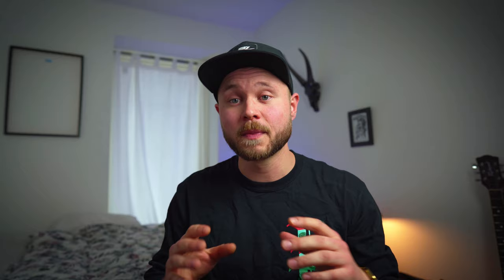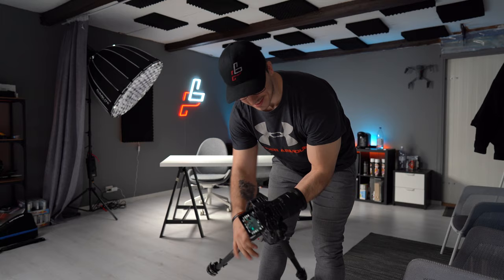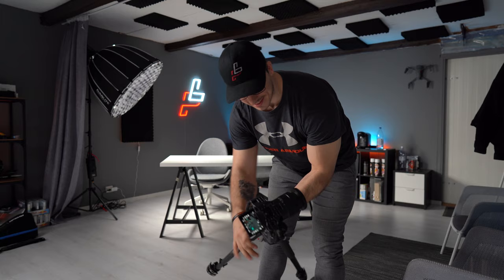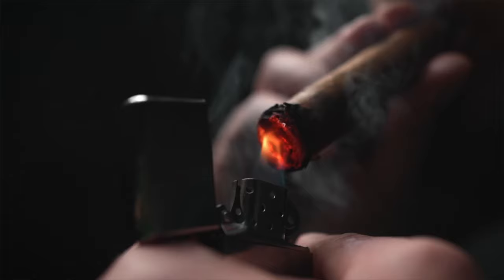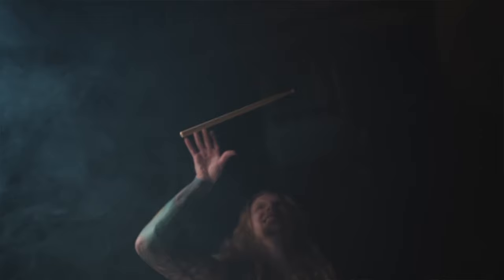Learning How To Shoot CINEMATIC B-ROLL From PETER LINDGREN w/Sony A7III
I learned how to shoot Cinematic B-roll from Peter Lindgren and had such a blast collaborating with Peter.